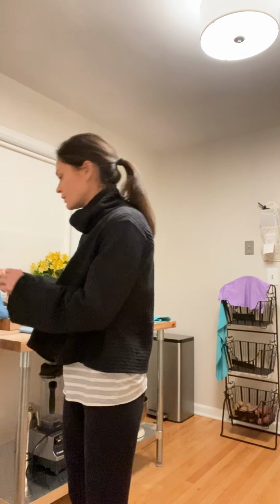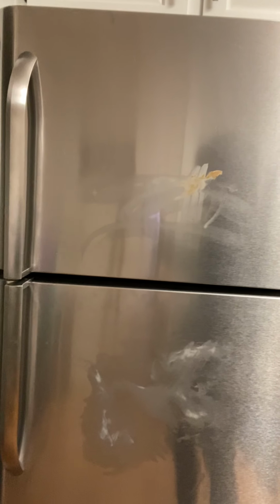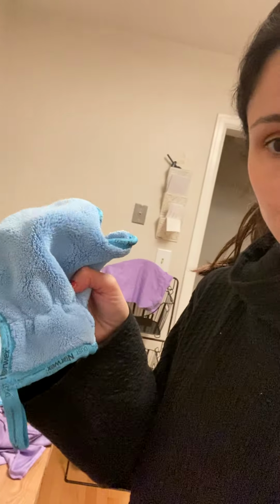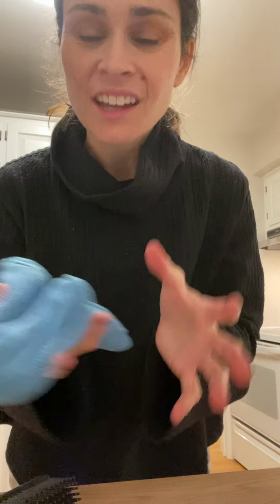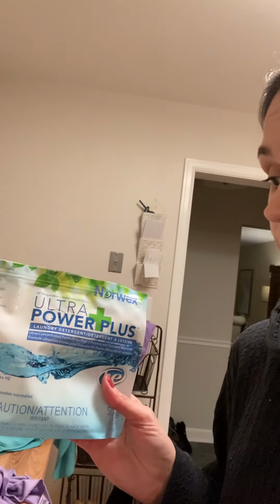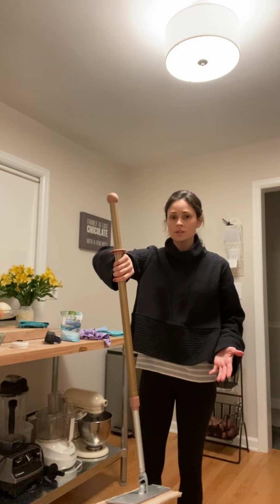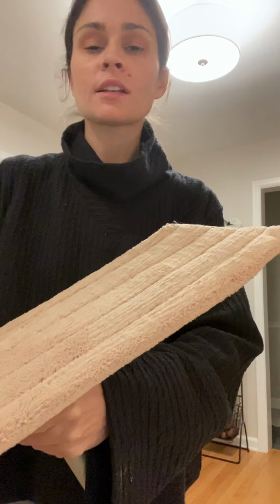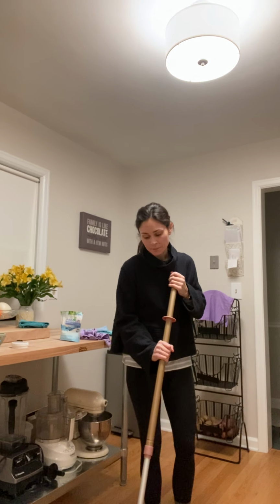Demo time!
Demos